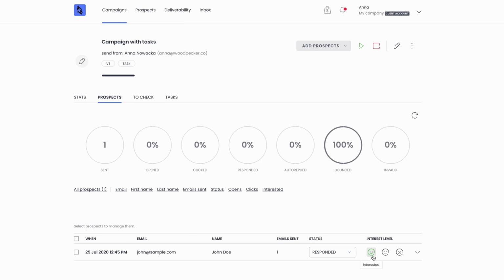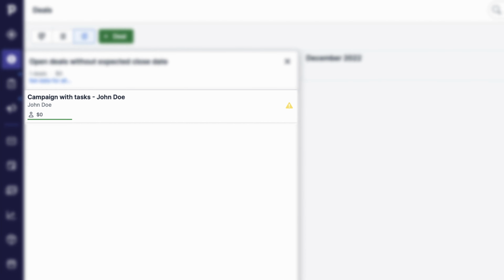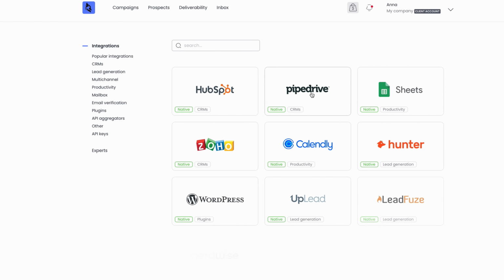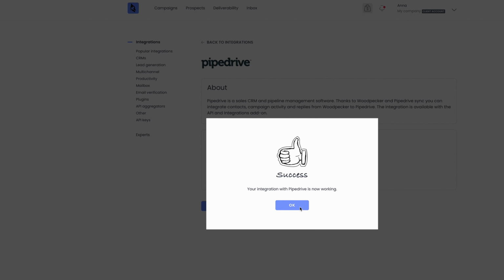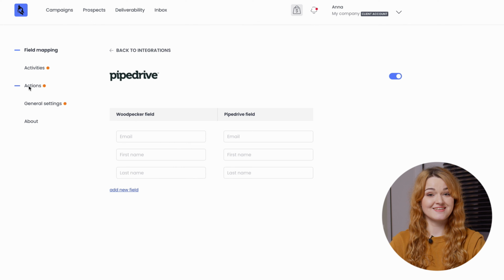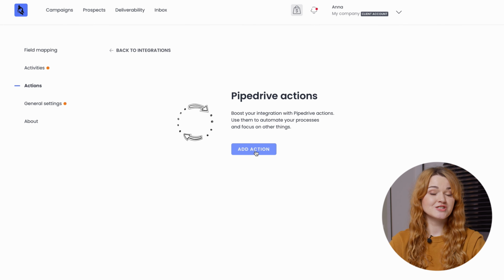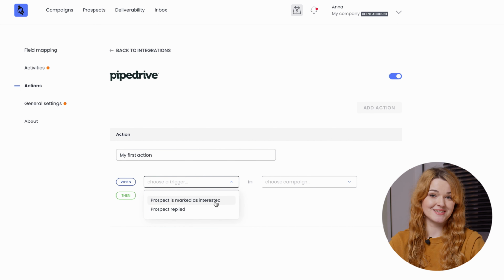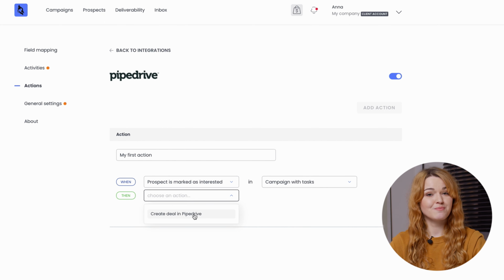How to use Actions in Woodpecker-Pipedrive integration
Find out how to automate your sales workflow with Actions in Wooodpecker-Pipedrive integration.

Timestamps:
0:00 Integration overview
0:50 How to set it up
1:45 Next steps